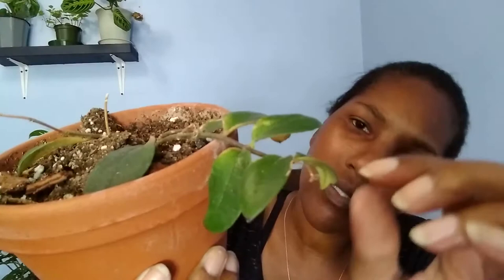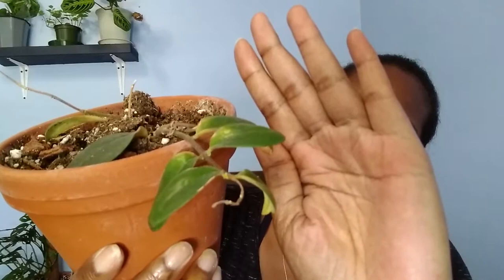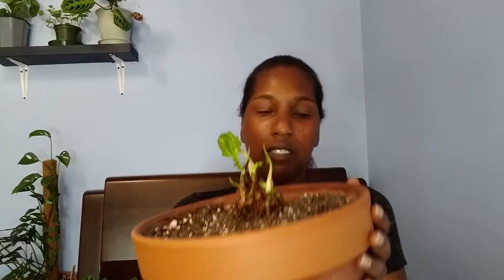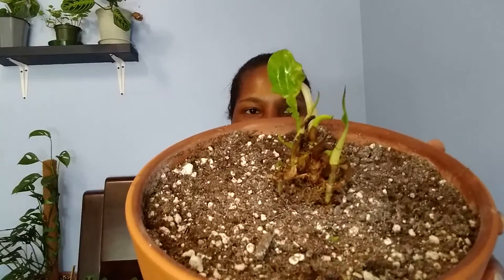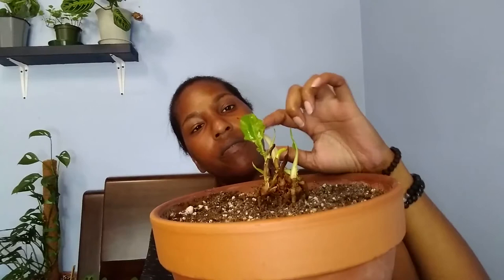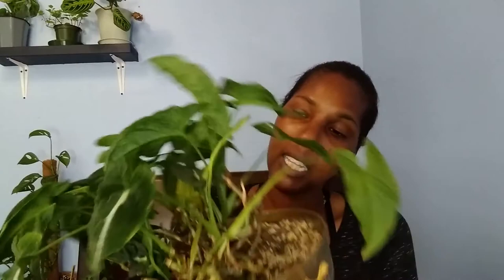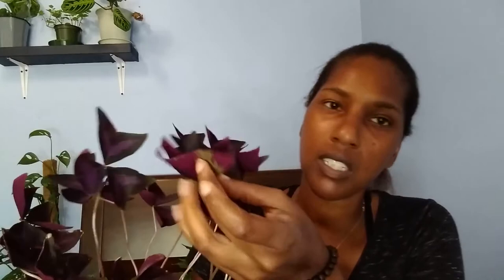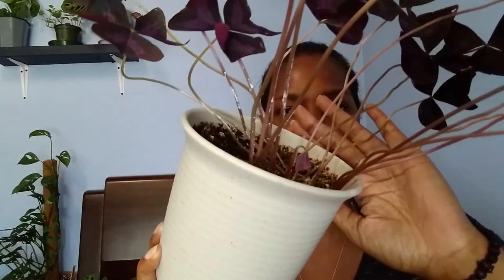Thripsgate 2020 I Plant Pests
Up here there is a serious Thrip problem. This is my experience with them and I'm pretty sure I did everything wrong but have had no casualties...yet.

Safers Insecticidal Soap

*photo*
Noldus.com